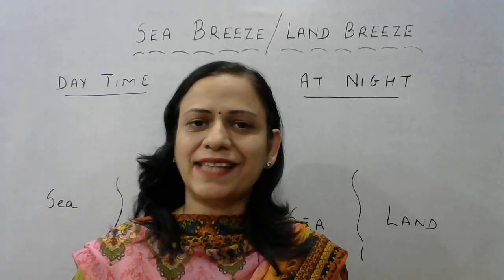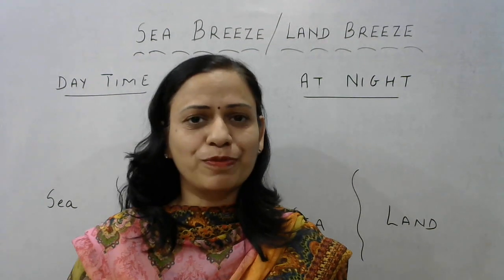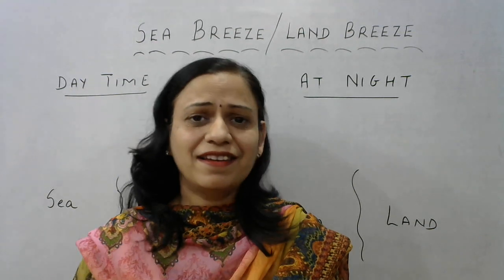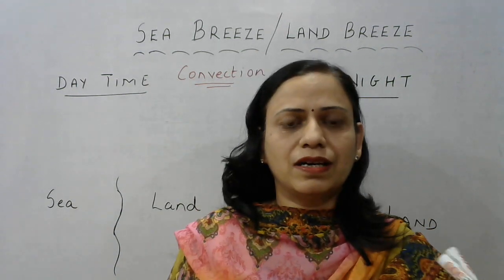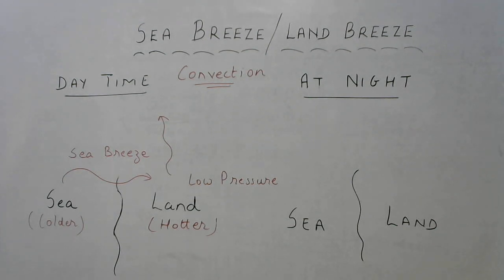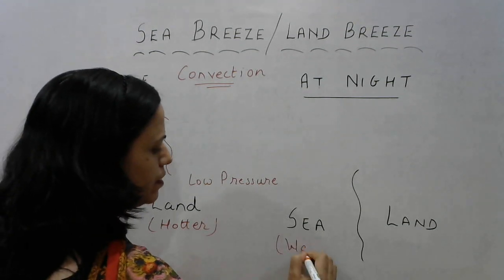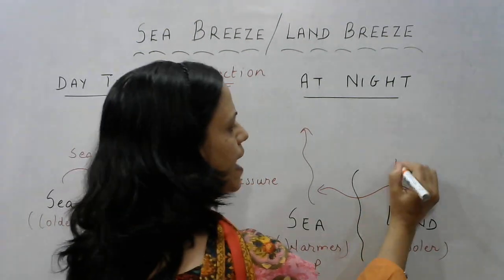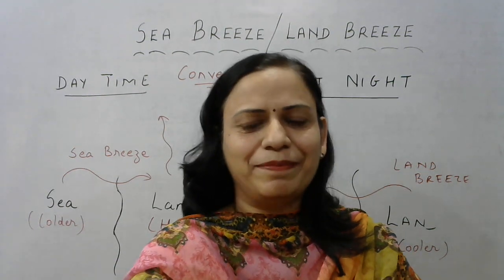Understand LAND BREEZE and SEA BREEZE || Convection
Watch this video to understand the concept of formation of land breeze and sea breeze in the easiest language.

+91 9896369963